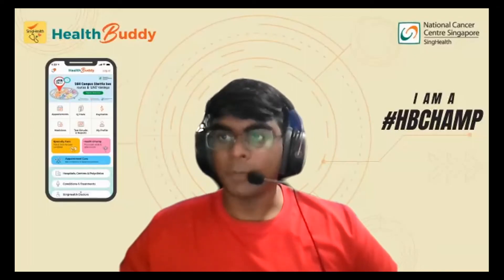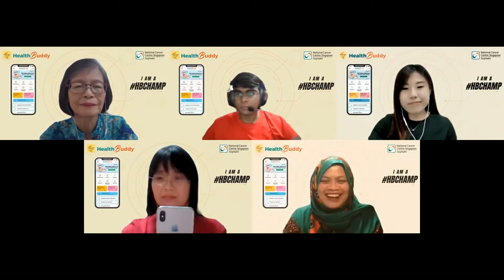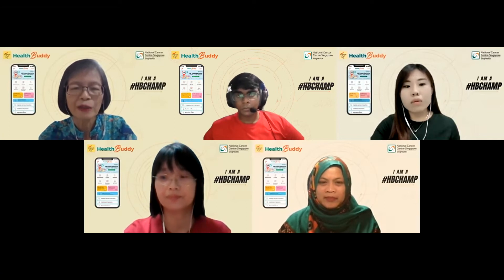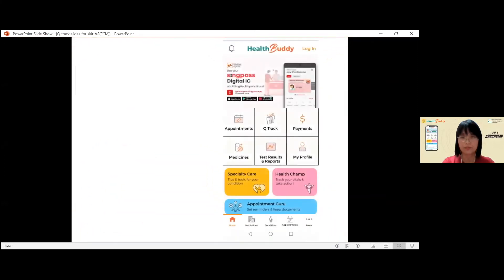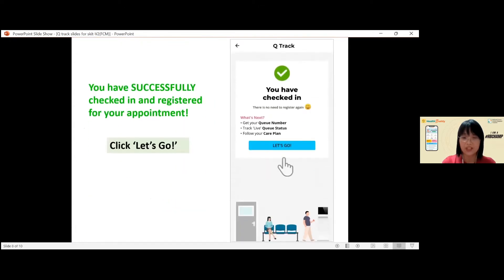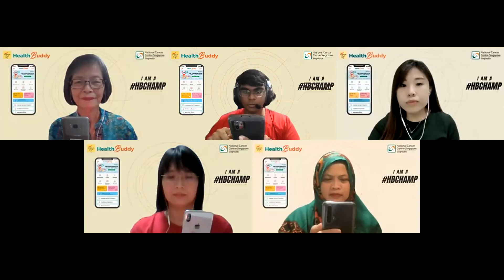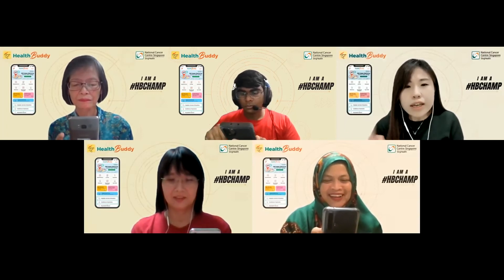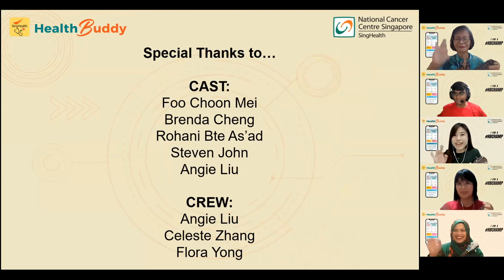Tips on Using the Health Buddy Mobile App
Strike the right note! Use the Health Buddy app to save time at your next clinic visit.
Watch this skit by a group of cancer survivors as they share some tips on how the app has helped them better manage their healthcare needs.

The National Cancer Centre Singapore (NCCS) is a leading national and regional tertiary cancer centre with specialists who are experts in treating cancer. NCCS attends to the majority of cancer cases in Singapore’s public healthcare sector. In addition to offering holistic and multidisciplinary oncology care, our clinicians and scientists collaborate with local and international partners to conduct robust, cutting-edge clinical and translational research. To achieve the vision of being a global leading cancer centre, NCCS offers world class care and shares its depth of experience and expertise by training local and overseas medical professionals.